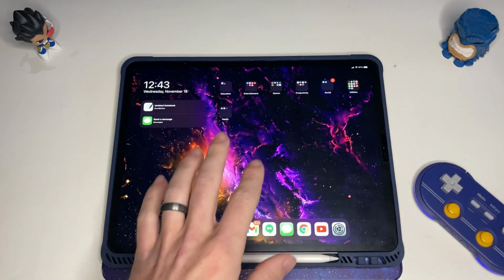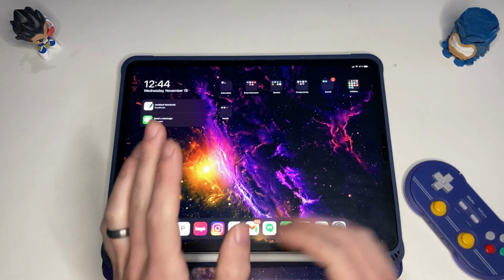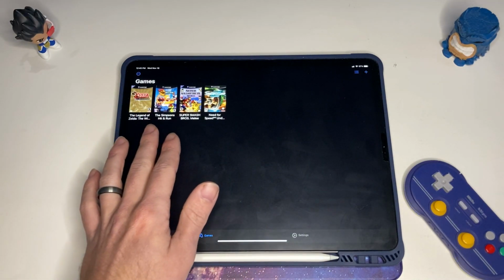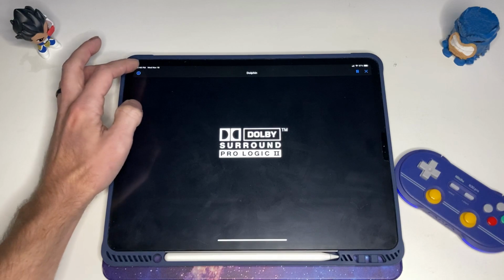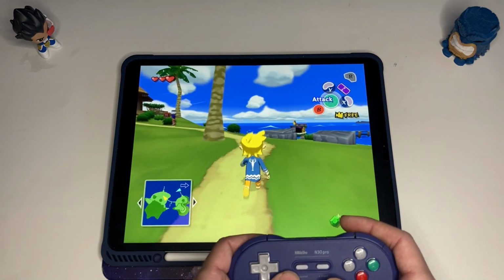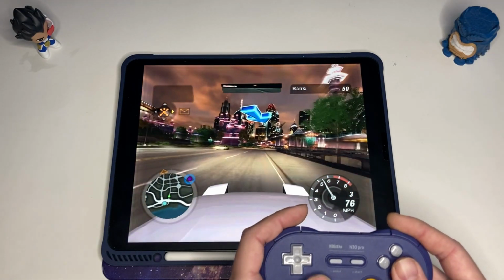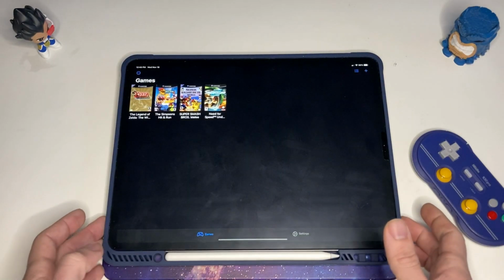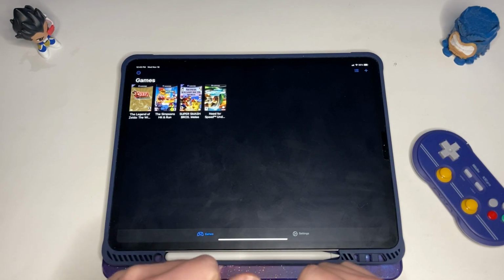Playing Gamecube Games on My iPad Pro!!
Are you looking for a way to play Gamecube games on your iPad/iPhone? Sick of the crappy, wallet-scamming junk on the app store? DolphiniOS is just for you! Play all your favorite Wii/Gamecube games on the go!

8BitDo N30 Pro

It'll be FUN!
Thanks!!